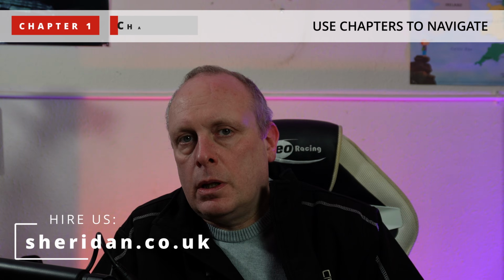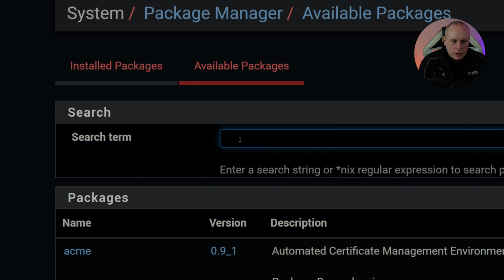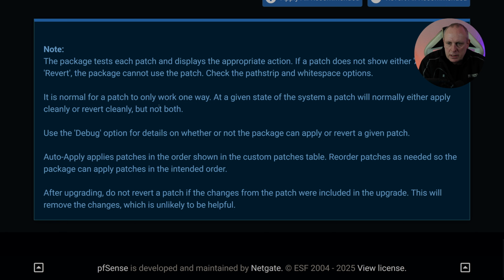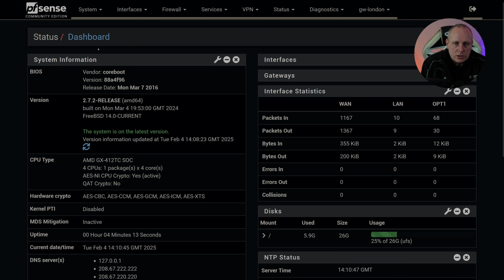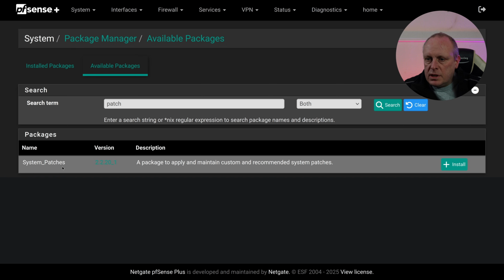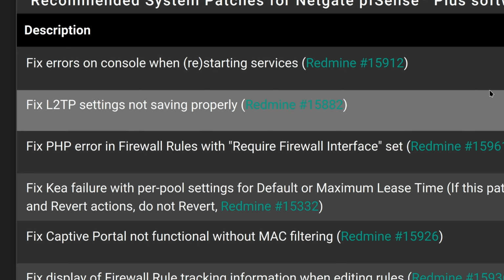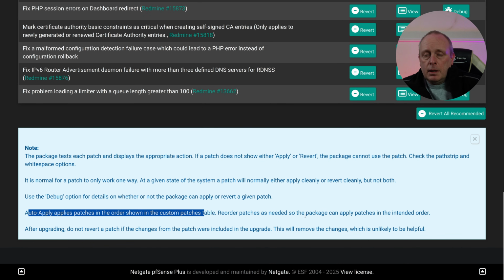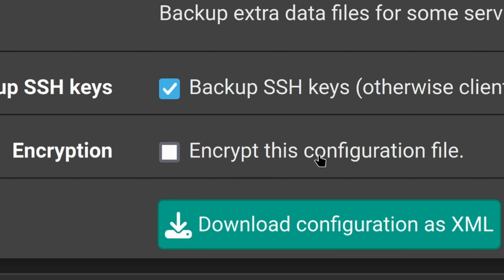How to Use the System Patches Plugin on pfSense CE/pfSense+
pfSense guide for the process of using the "System Patches" plugin on both pfSense CE (community edition) and pfSense+ (paid version). This aims to inform viewers about the importance of keeping their pfSense firewall updated with security patches for optimal protection. We will cover how to easily apply security updates without waiting for a new release, ensuring your network remains secure from potential threats.

Expanding on the significance of not waiting for point releases, it is essential to understand that timely patching plays a crucial role in maintaining a safe and secure network environment. Point releases are often delayed due to various reasons such as bug testing and compatibility checks, which may leave your firewall vulnerable to emerging threats during this period. By using the System Patches plugin, you can swiftly apply security updates as soon as they become available. This proactive approach ensures that your pfSense firewall remains up-to-date with critical patches, significantly reducing the risk of potential attacks and safeguarding your network.

TIMESTAMPS:
00:00 - pfSense System Patches Plugin
01:10 - Appying System Patches to pfSense CE
04:40 - Applying System Patches to pfSense+
07:49 - Backing up your pfSense Configuration
08:58 - Help support the channel

  / sheridancomputers

  / 1036033

  / sheridancompute